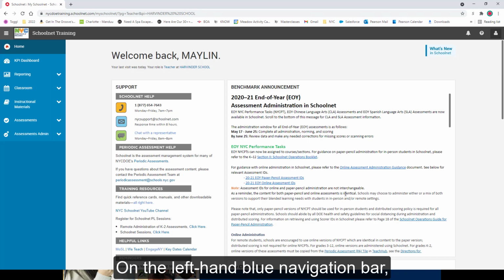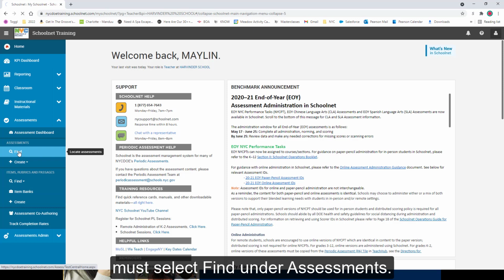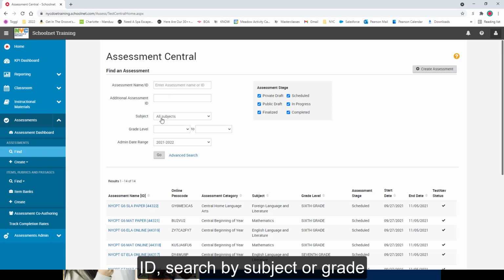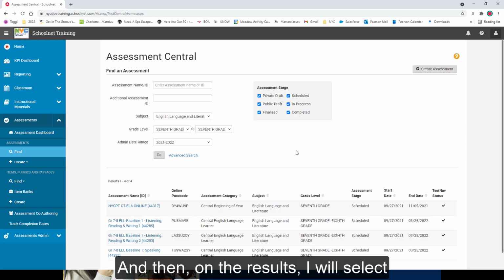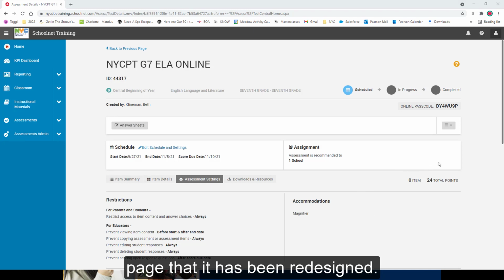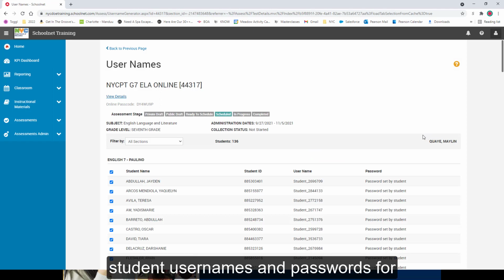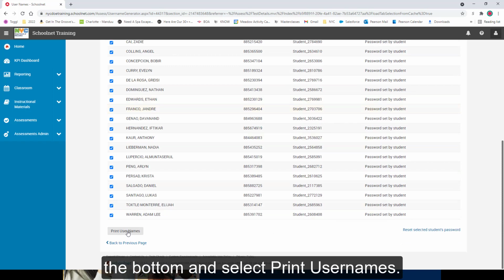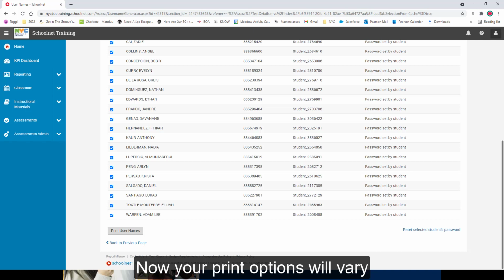Mastery in Minutes: How to Generate Student Login Credentials